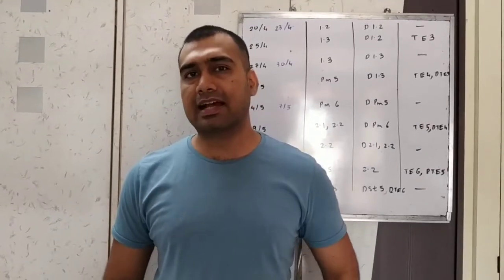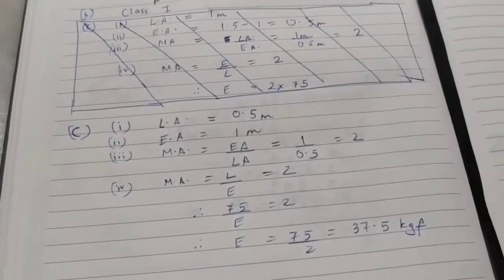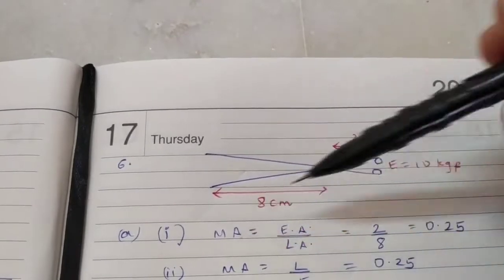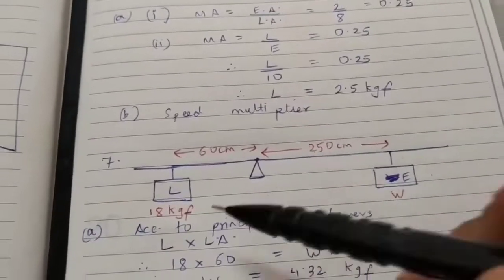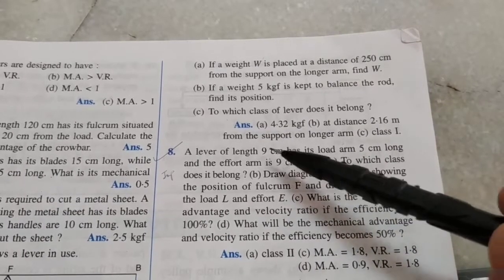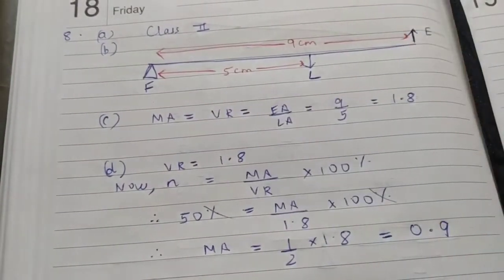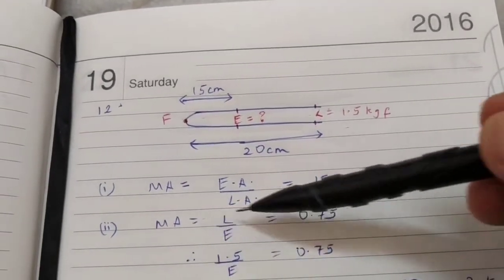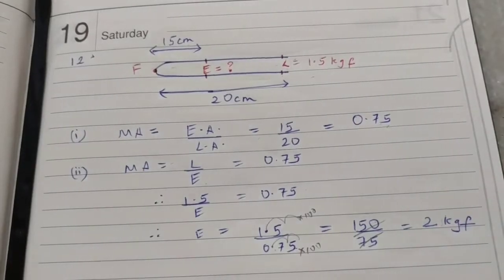SUMS of MACHINES: LEVERS (10th std. ICSE Physics 3A)